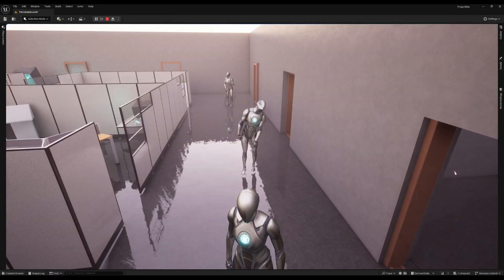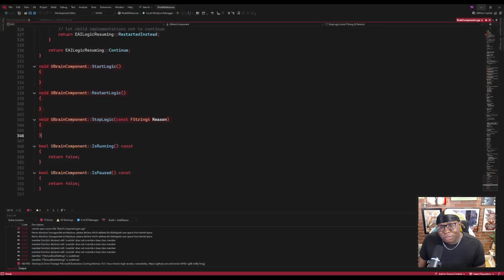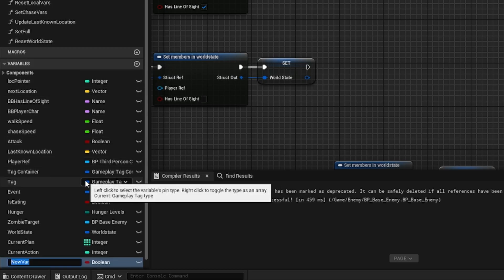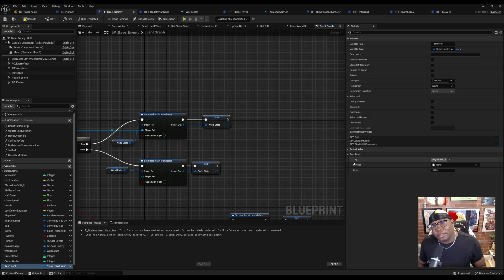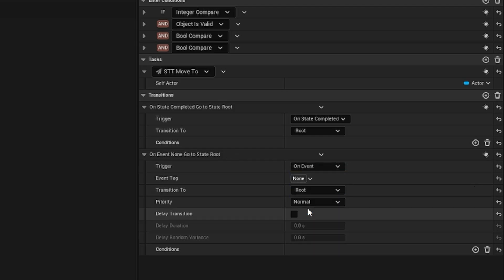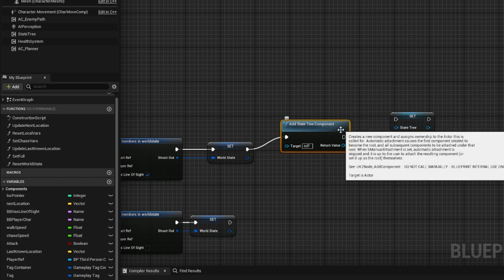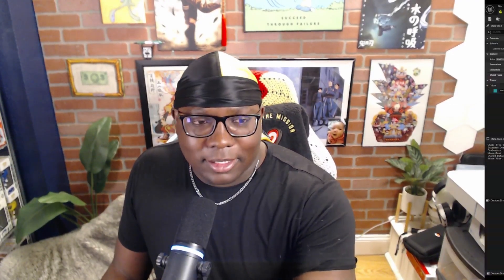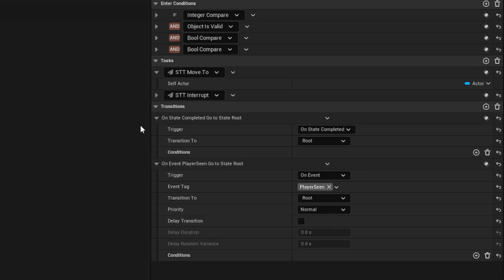3 Easy Ways to Interrupt State Tree Tasks in UE5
UE5 State Trees are still buggy, but they offer a lot of potential! I hope these videos help you on your journey. Happy deving y'all!

Timestamps:
0:00 - NPCs need to Change Their Minds
0:30 - The Start/Stop/Restart Logic Nodes Don't Work
1:10 - State Tree Events
3:40 - Restart The State Tree
5:18 - State Tree Parallel Tasks